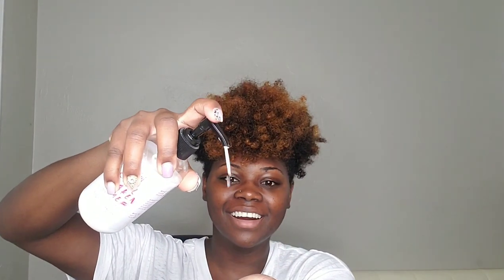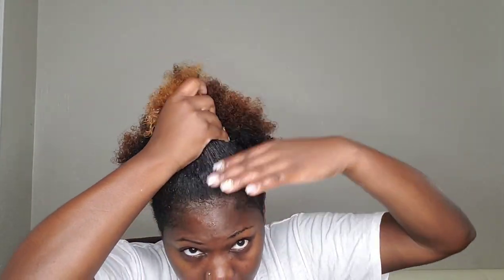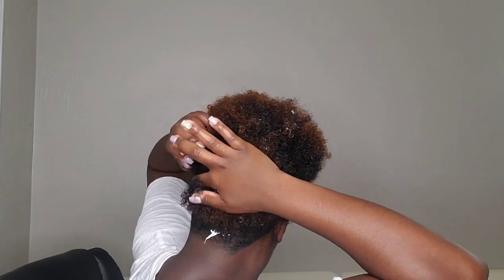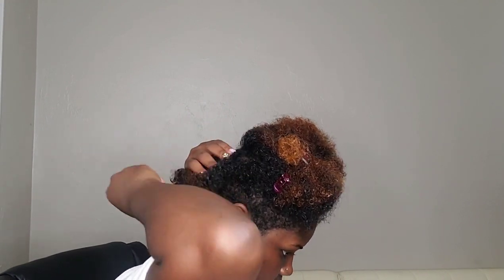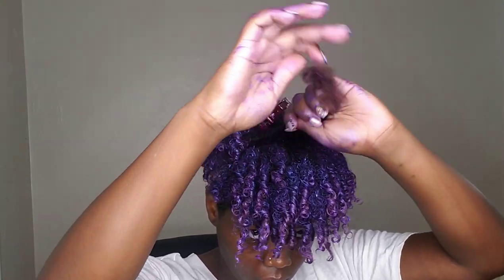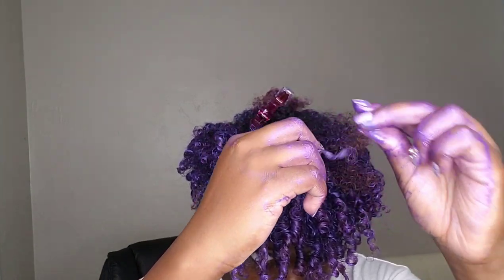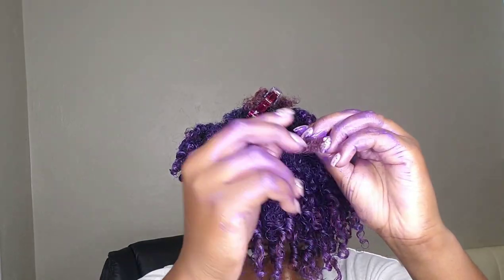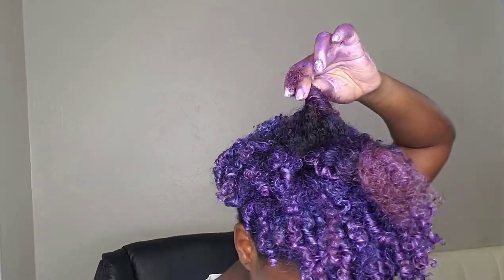Purple Wash N Go |NATURAL HAIR |TAPERED CUT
I did a wash N go on my hair and had a little fun with some purple gel!

I am wanting to color my hair soon so I tried a new approach at hair color and I'm SHOOK yall! Definately worth me trying it out!! The compliments I've been getting (in person) while rocking this has been crazy!
What do you think of my results?!

👍🏾THUMBS UP IF YOU LIKE THIS COLOR!